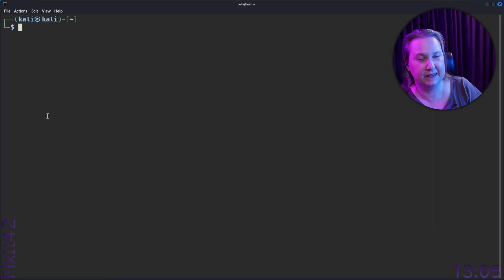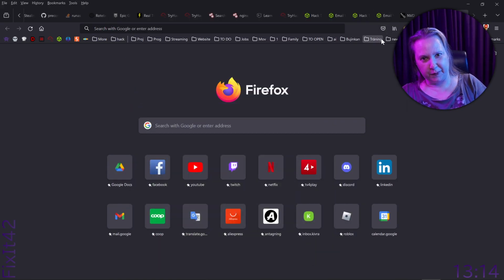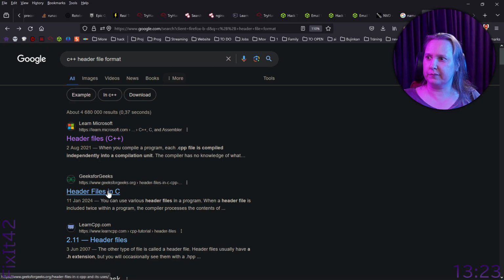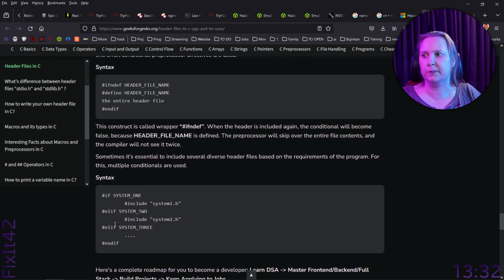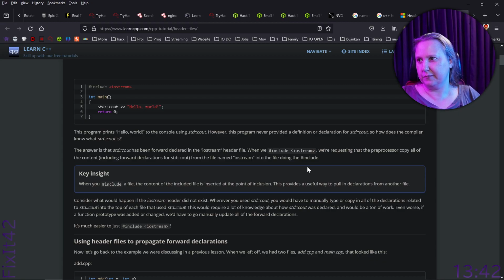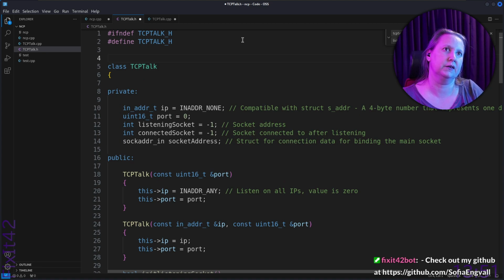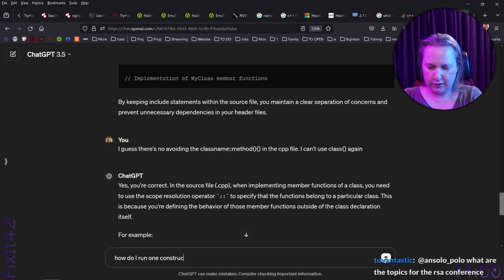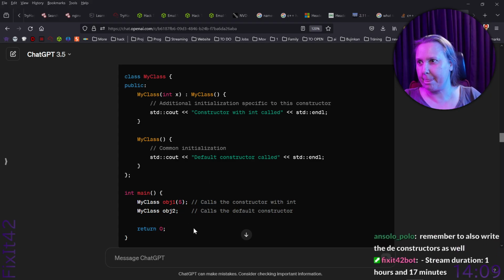Making a file copy tool with C++ sockets 1/2 (2024-05-03)